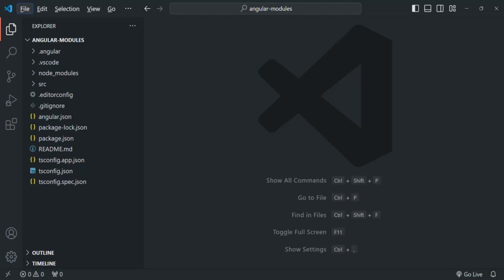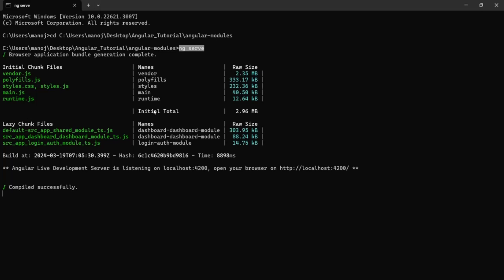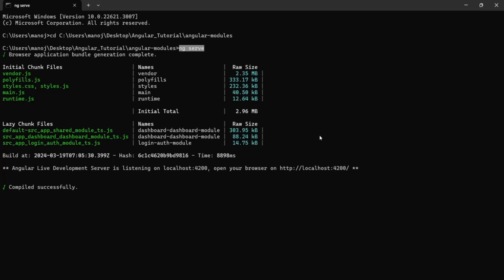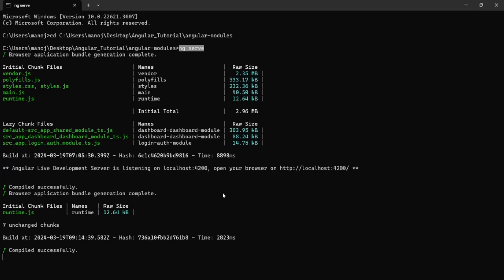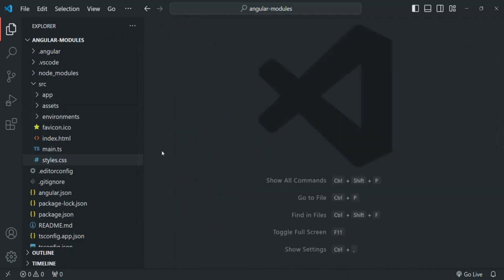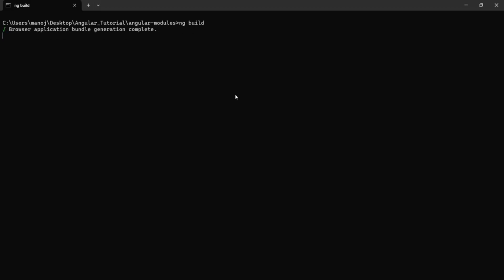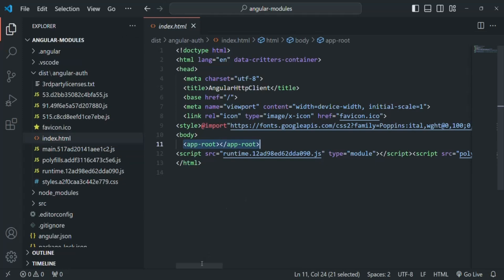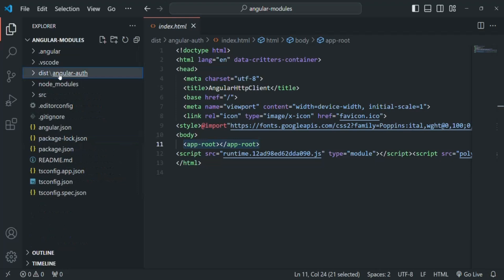#181 Generate Bundles for Deployment | Deploying Angular Application | A Complete Angular Course